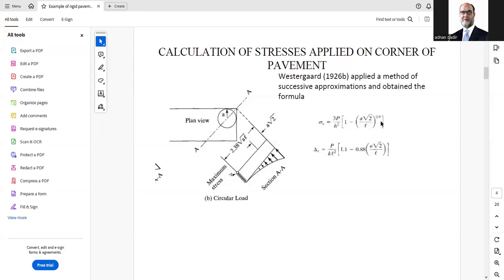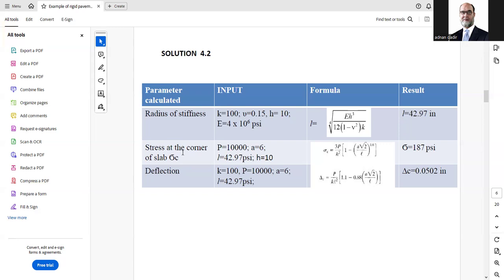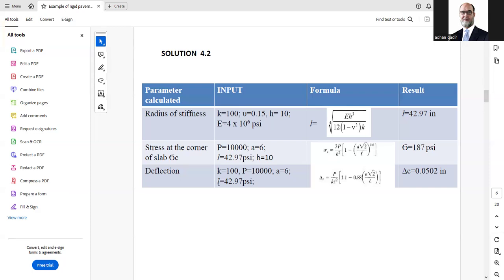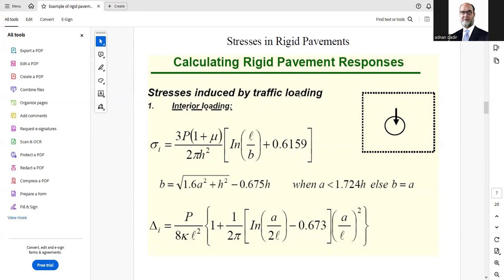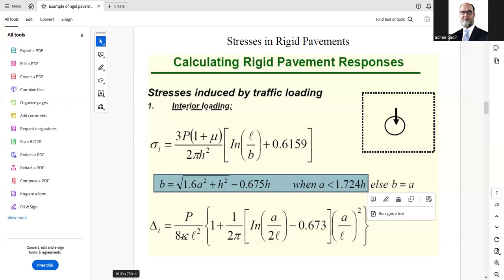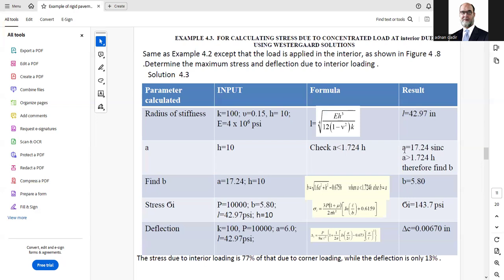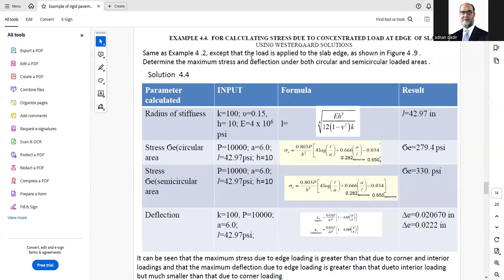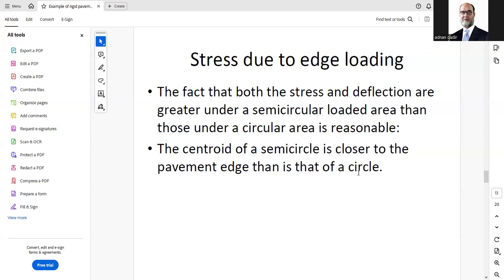Stresses in Rigid Pavement Due to Single Wheel Load | Example 4-2-4-4 Explained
In this video, we solve Example 4-2-4-4 on stresses in rigid pavements caused by a single wheel load. Learn how to calculate critical stresses like bending stress and contact pressure using fundamental principles in pavement design.

This tutorial is perfect for civil engineering students studying pavement mechanics and structural design.